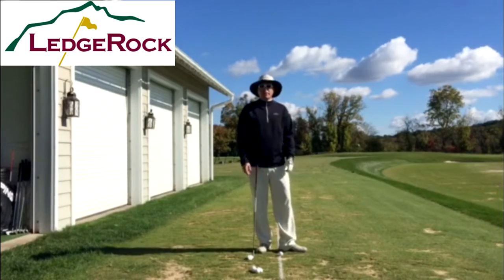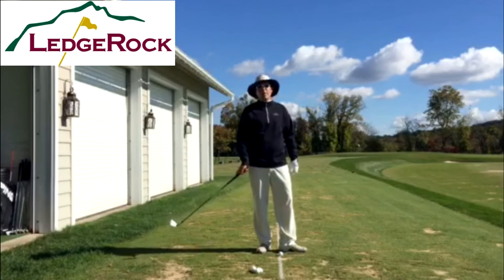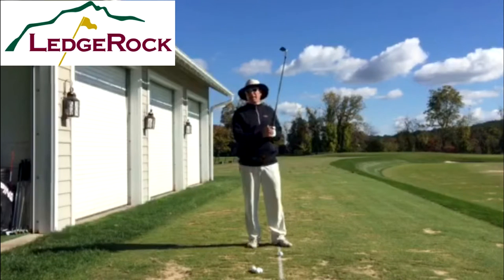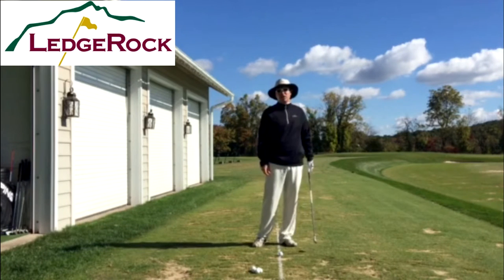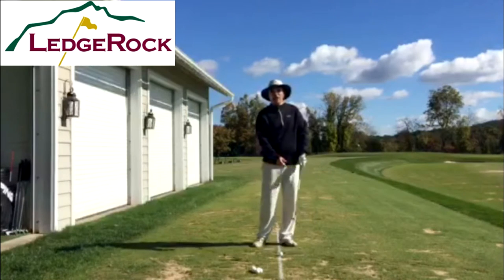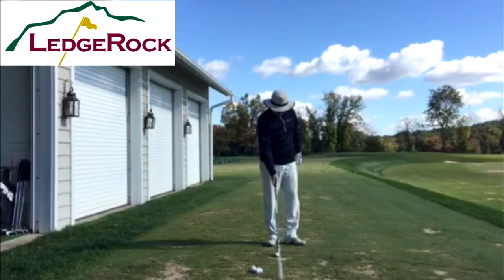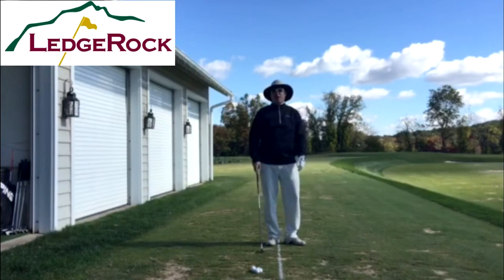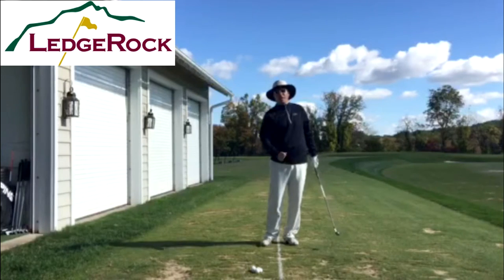Rock Solid Golf Episode 5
LedgeRock Golf Club Director of Instruction Andy Miller talks about becoming a better ball striker by reading the line, and winter improvement.